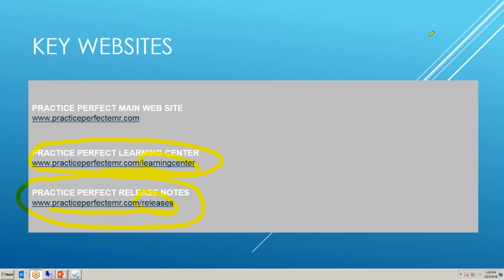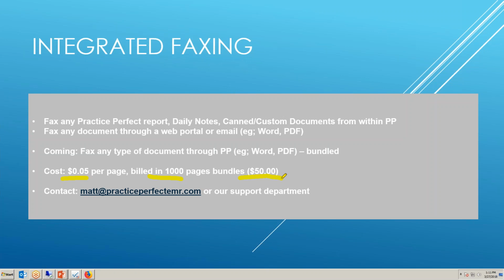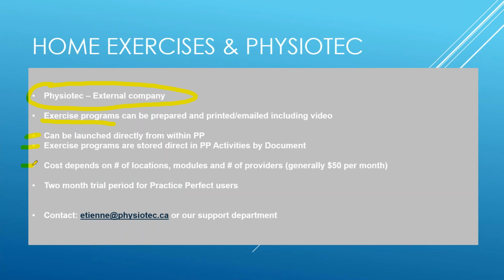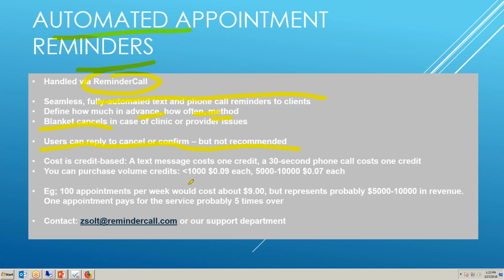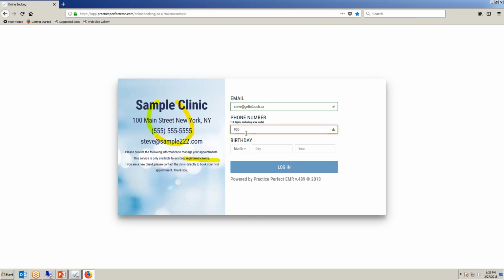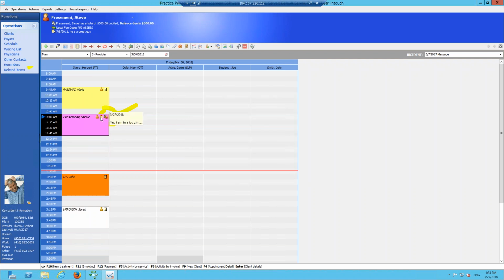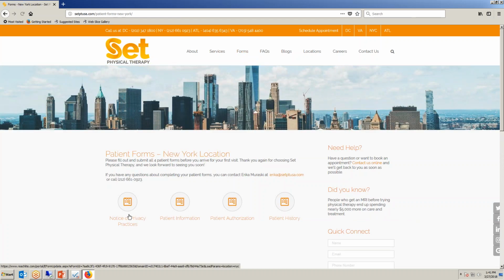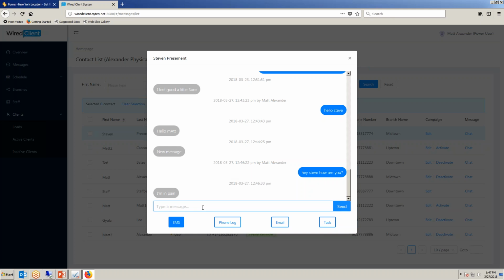Webinar: The Latest and Greatest Add-Ons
In this webinar, Steve Presement, Founder and President of Practice Perfect, presents some of the latest greatest add-ons. Among them are online patient intake forms, integrated faxing, and the patient self-booking app.